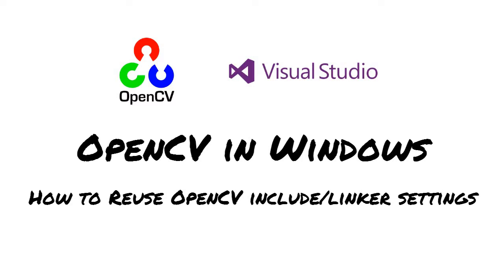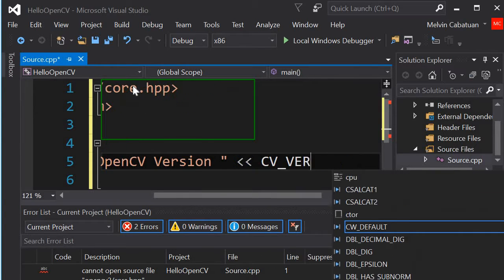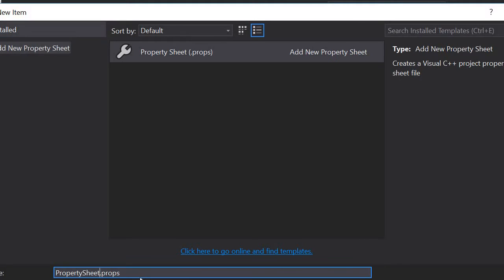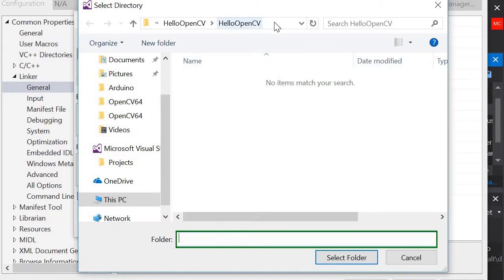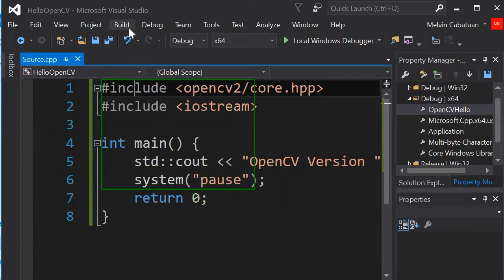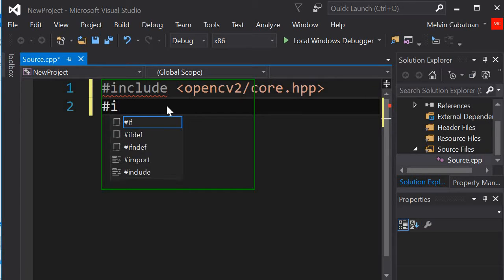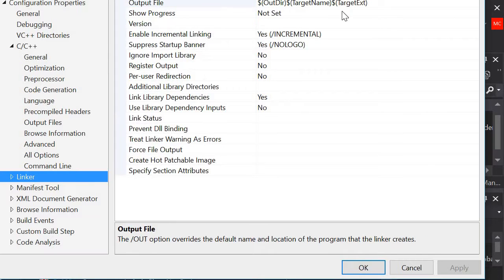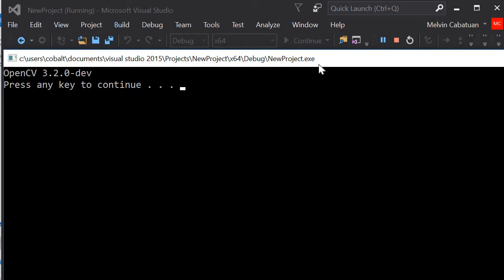[OpenCV in Windows] How to Reuse OpenCV Include or Linker settings (Visual Studio)